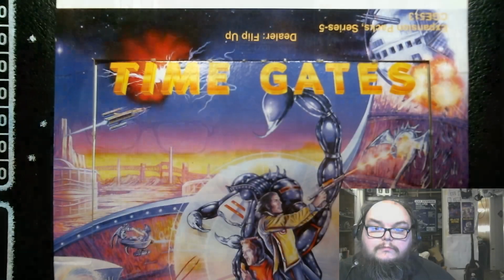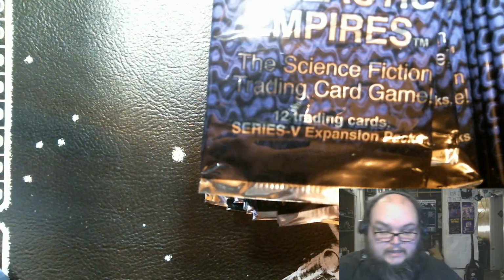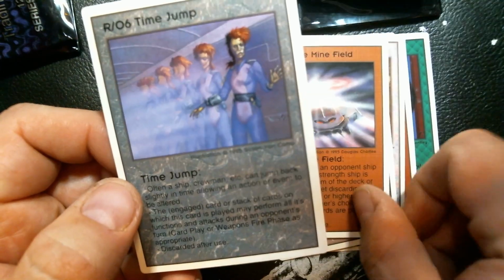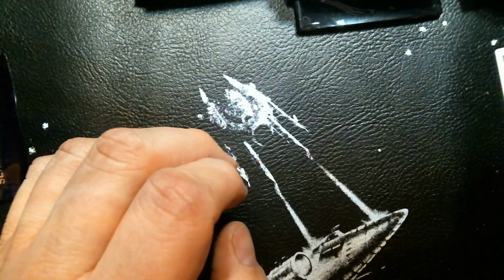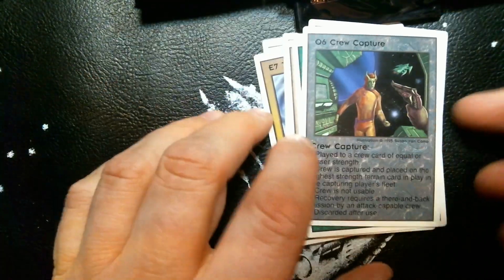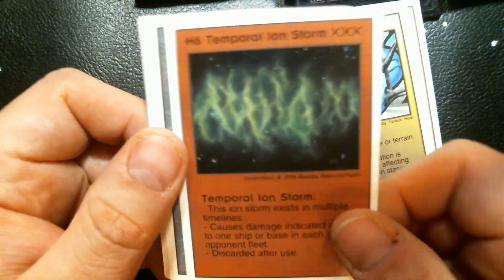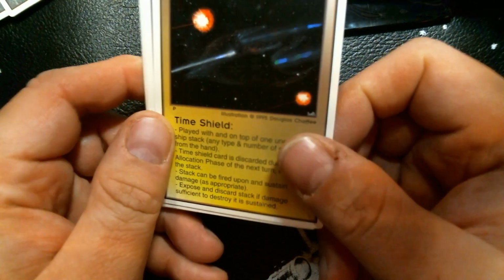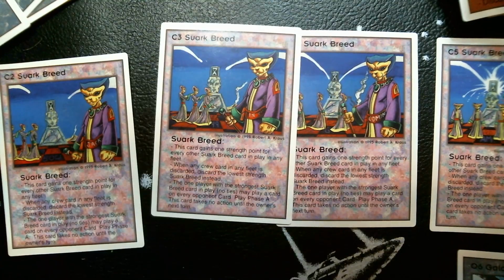Galactic Empires Series V Time Gates (Pack Cracking/Unboxing)